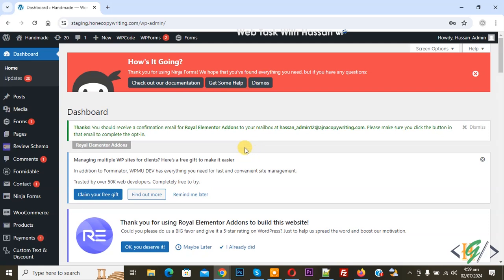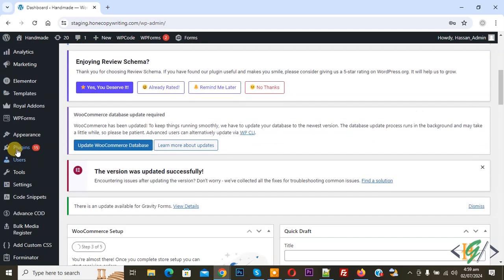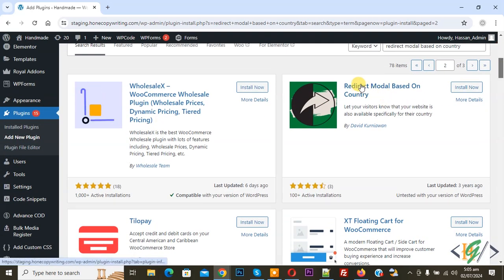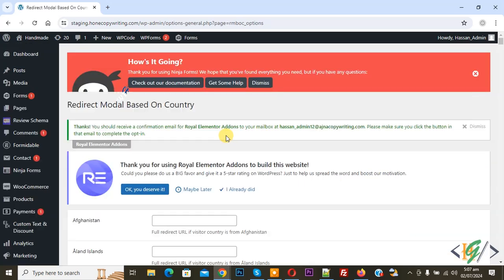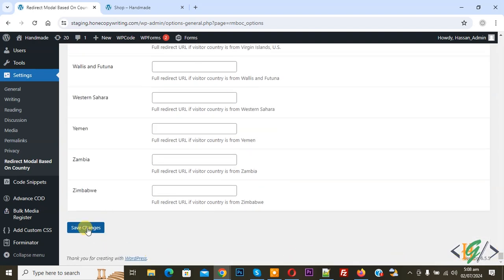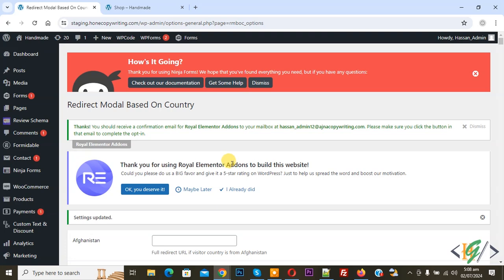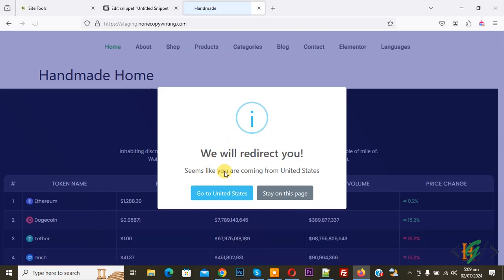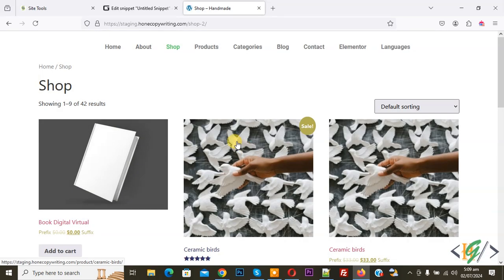How to Redirect Visitor from Specific Country to Specific Page using Plugin in WordPress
In this wordpress tutorial for beginners you will learn how to redirect user / visitors from specific countries to specific pages / url using plugin " Redirect Model Based on Country " in wordpress. So when visitor came from specific country / region  then this plugin detect user ip and redirect that visitor to specific page we assign in plugin settings.